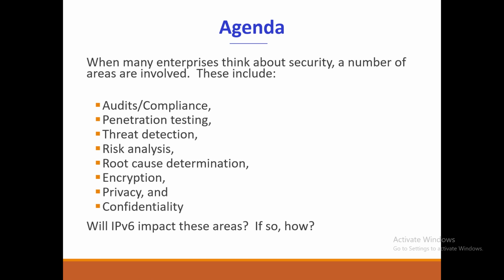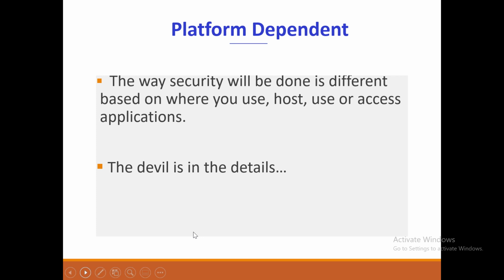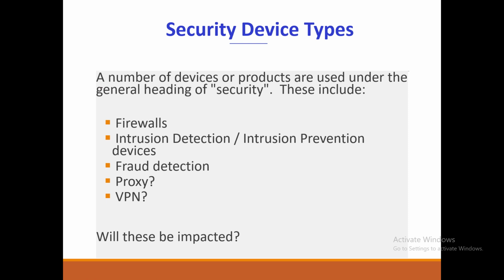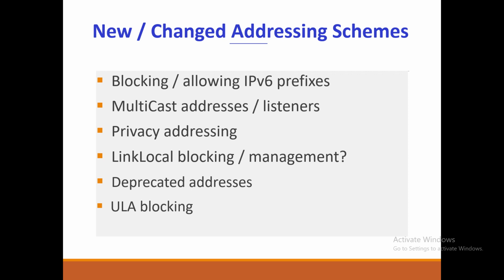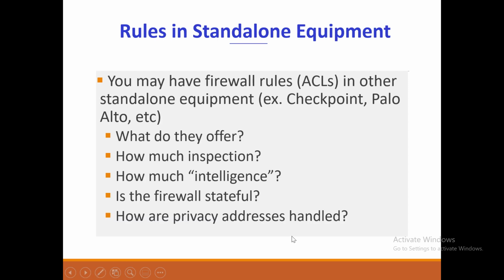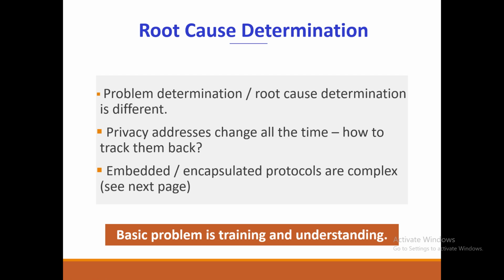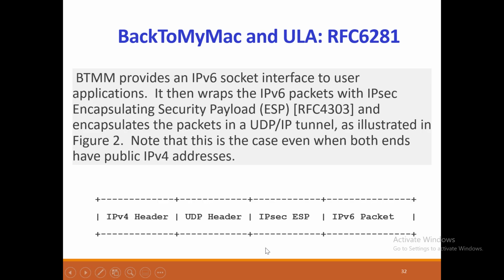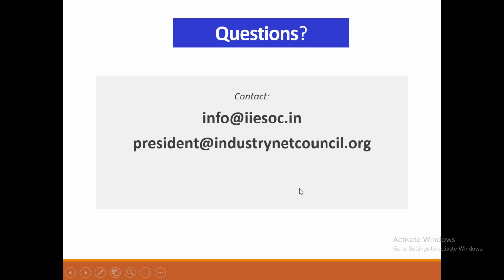Introduction to IPv6 Security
In this session, we discuss the ways enterprises might want to think about migration to IPv6.

Some vulnerabilities may be the same as IPv4 while others will different.

Vulnerabilities may be introduced by additional complexity, for example, transition mechanisms or dual-stacking.

When many enterprises think about security, a number of areas are involved. These include:

Audits/Compliance,
Threat detection,
Risk analysis,
Root cause determination,
Encryption,
Privacy,
Confidentiality, and
Penetration testing